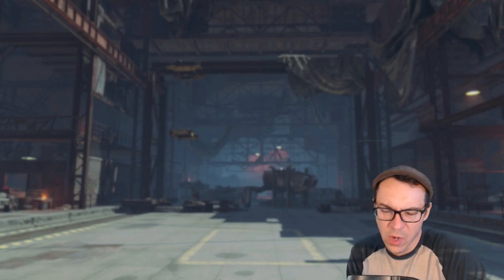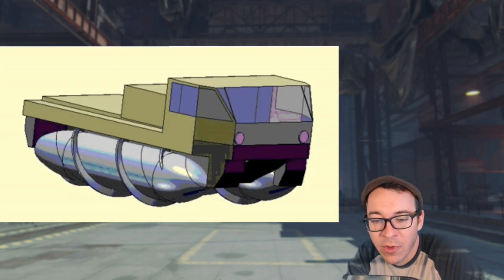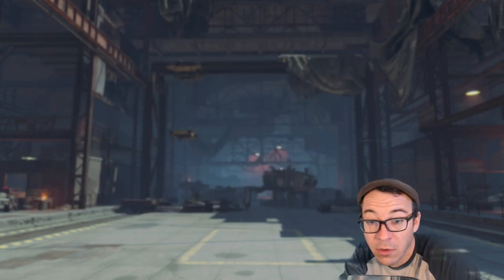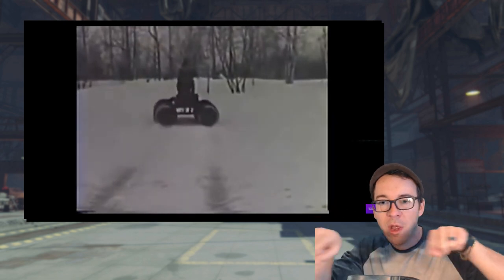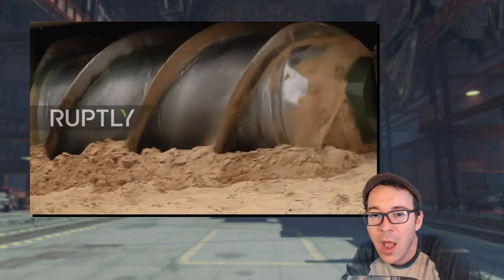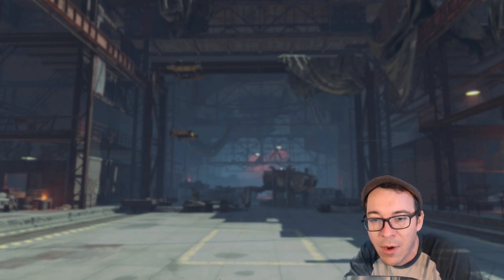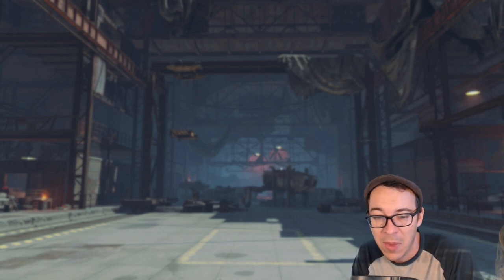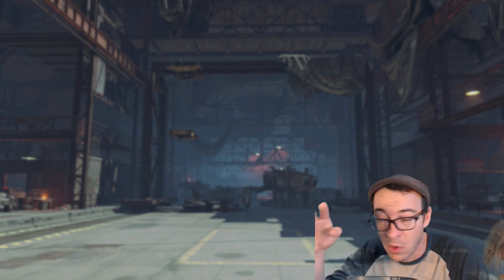MeatGrinders Explained -- Crossout